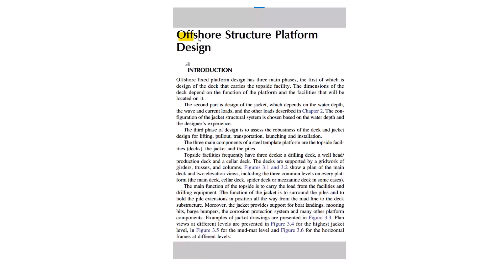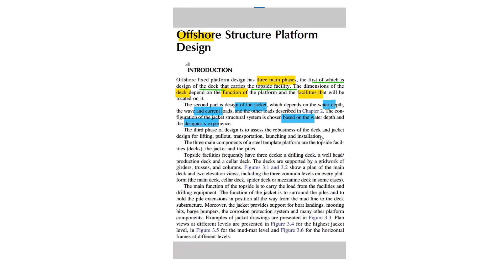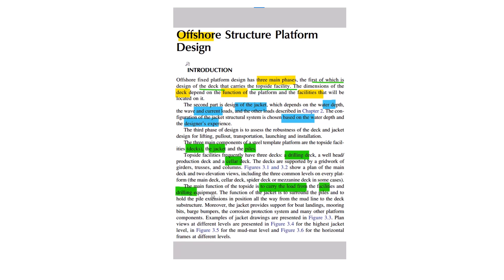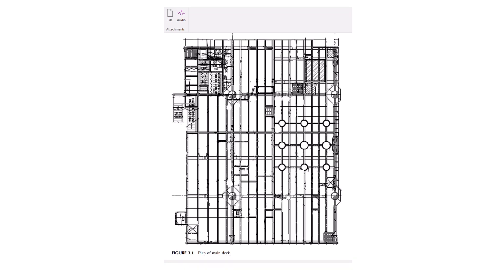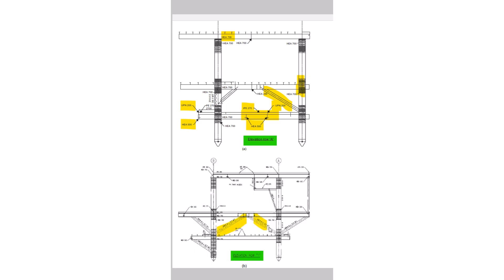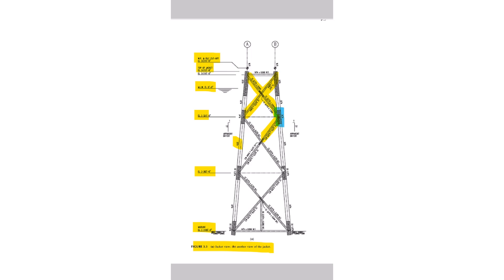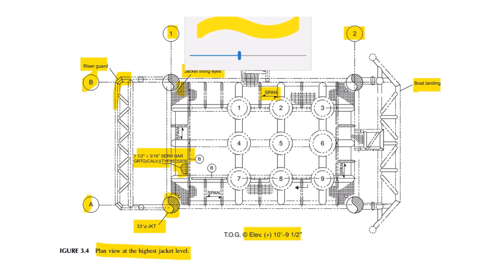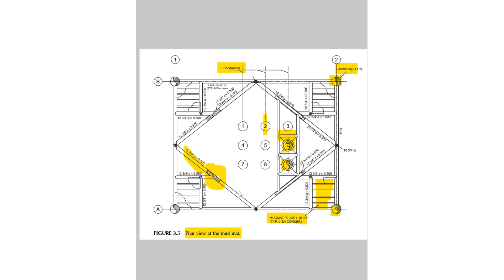Offshore structural platforms design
Plan
Elevation
Jacket
Pile
Sea
Ocean engineering